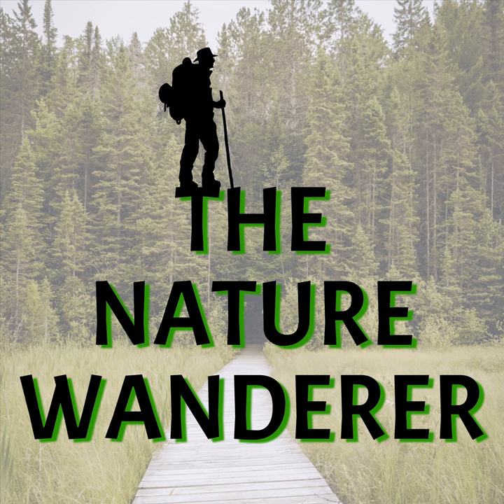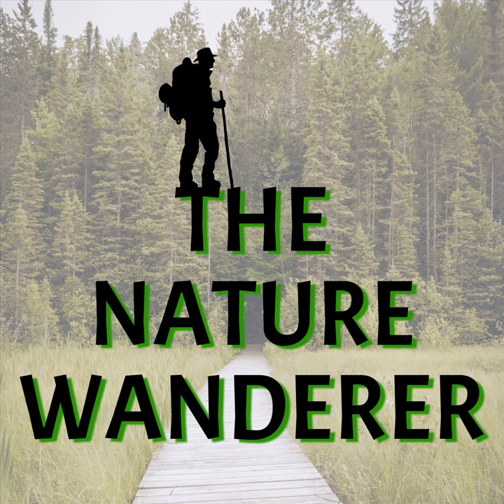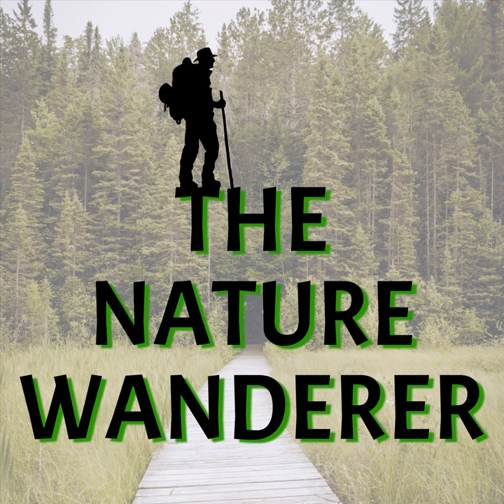How to Attract Feathered Friends to Your Backyard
Thanks for wandering through nature with me. This week I'd like to introduce you to methods to attract birds to your backyard.

Thank you for listening and keep wandering through nature.

Get a FREE 30 day trial of Audible by clicking here! Great nature reads on your phone or laptop.